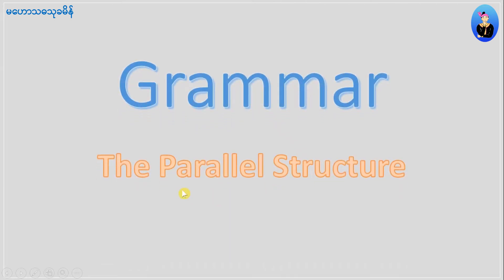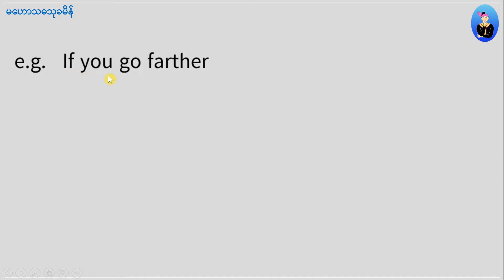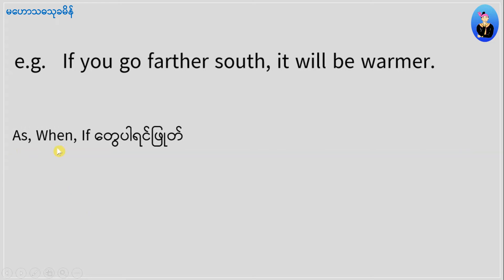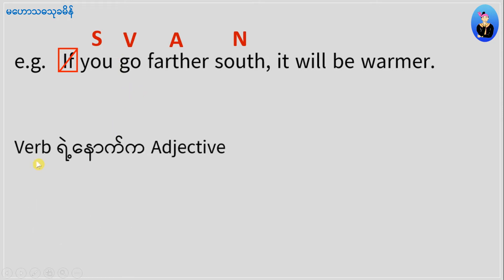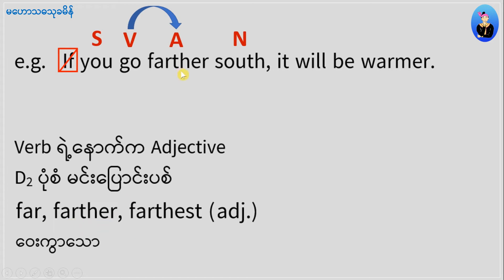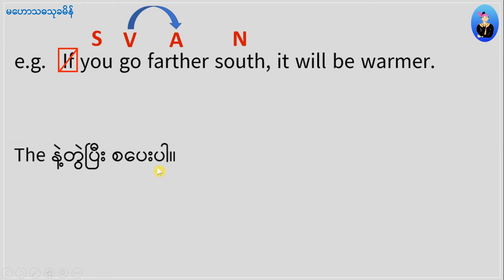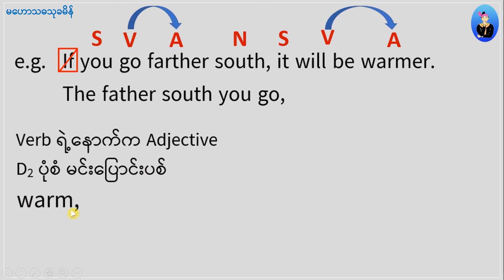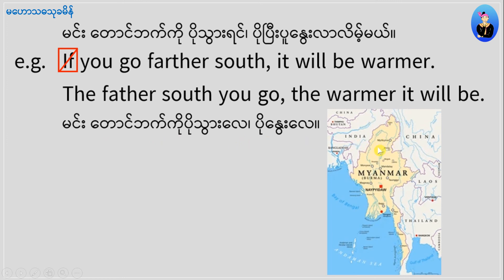04 Parallel Structure [The more/ less/ -er..., the more/ less/ -er...]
If you go farther south, it will be warmer.
တောင်ဘက်ကိုပိုသွားရင်၊ ပိုပြီးပူနွေးလာလိမ့်မယ်။
The farther ... ... ... ... ... ... ... ... ... ... ...
တောင်ဘက်ပိုသွားလေ၊ ပိုပြီးပူနွေးလေ။